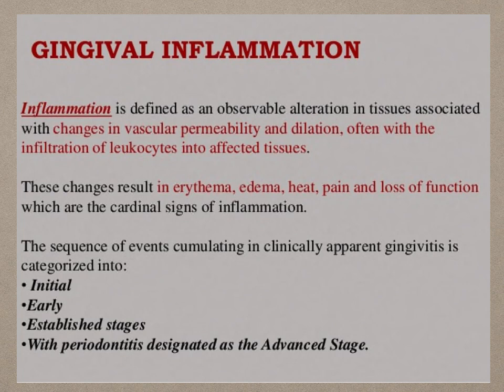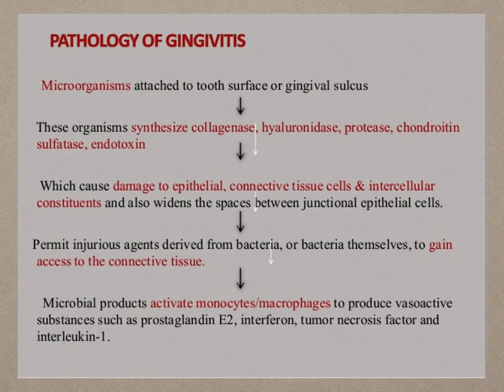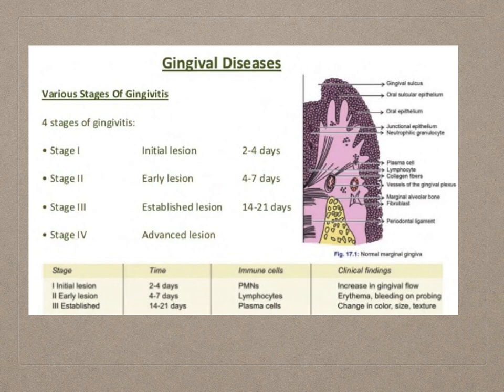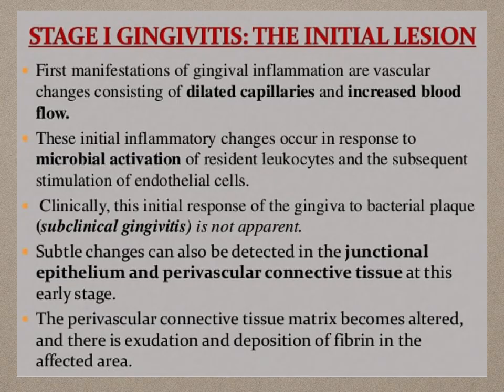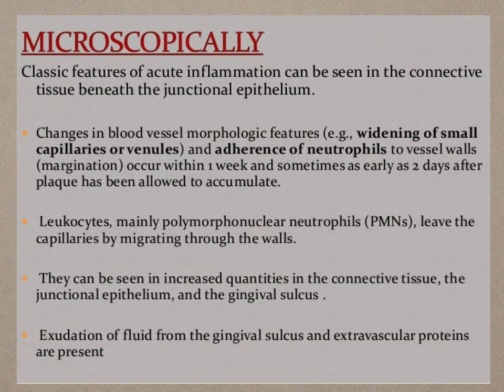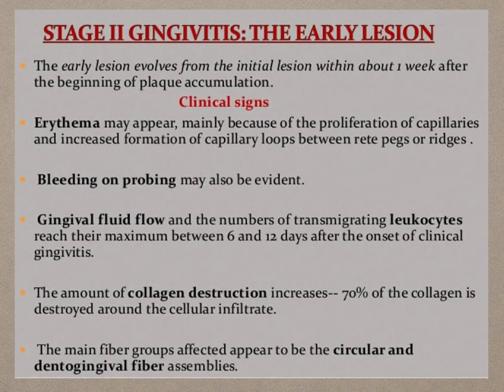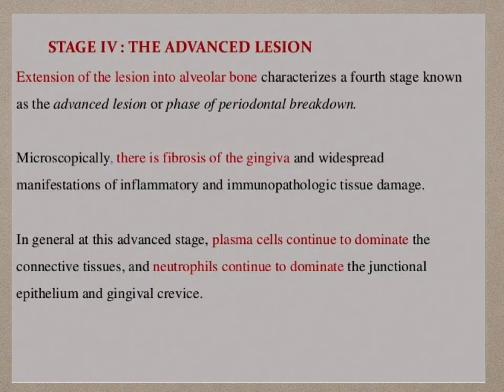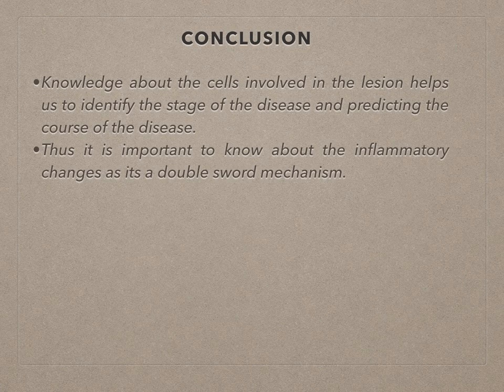BDS 406 PERIODONTOLOGY GINGIVAL INFLAMMATION DR MEGHNA NIGAM